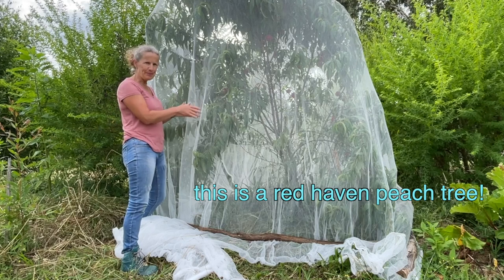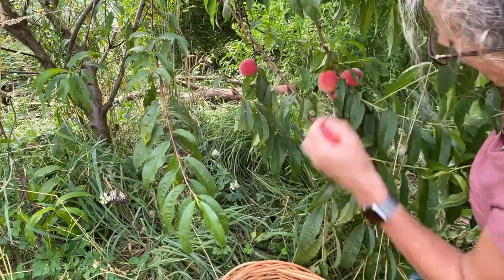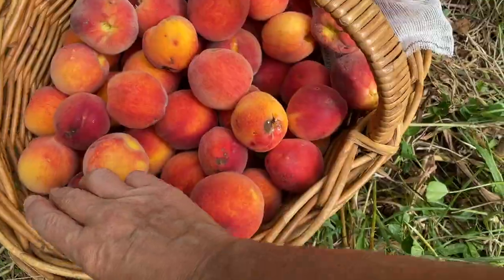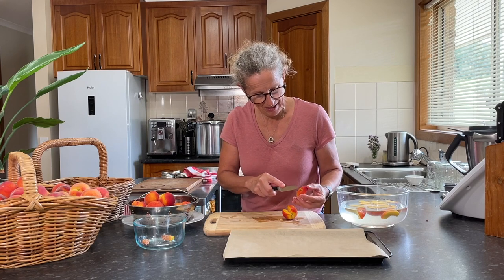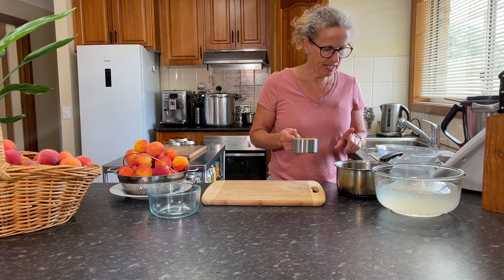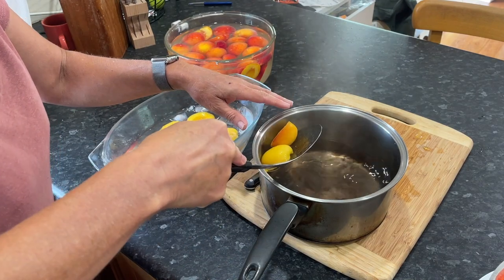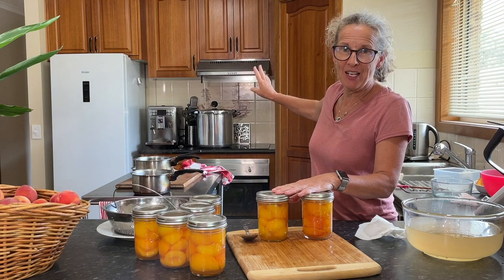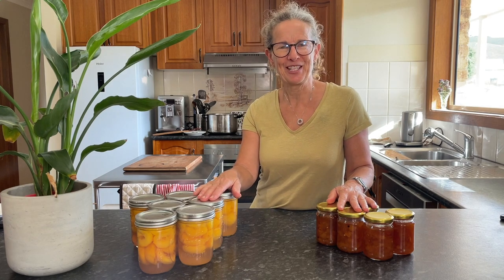Permaculture Food Forest Peach Harvest, and a little preserving!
My first fruit tree in the swale food forest has some fruits ready to pick. I share an exciting day of peach harvesting. This tree that has been in the ground only two and a half years has produced, what I think is, an abundance of beautiful peaches. I also head to the kitchen to do some preserving to make sure I can enjoy these beauties throughout the year!